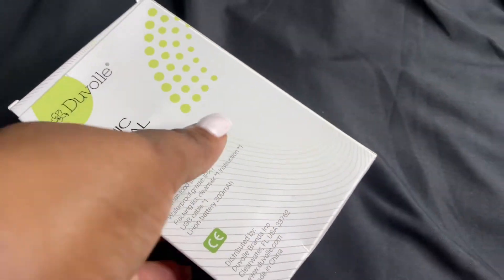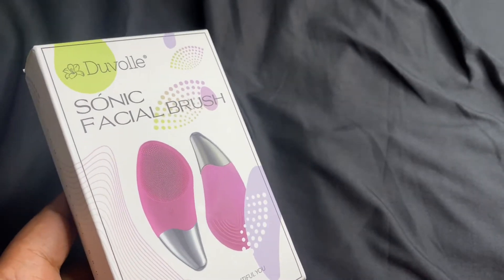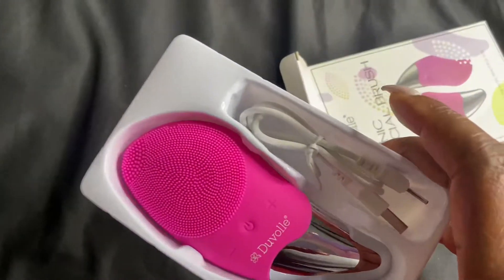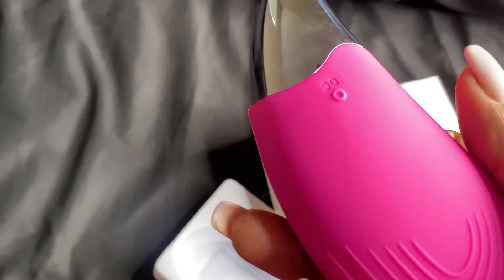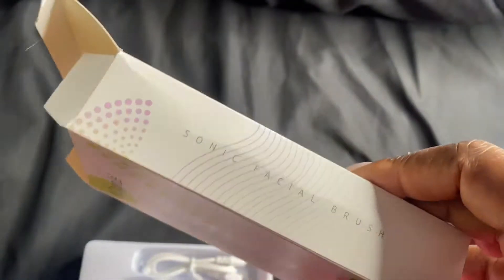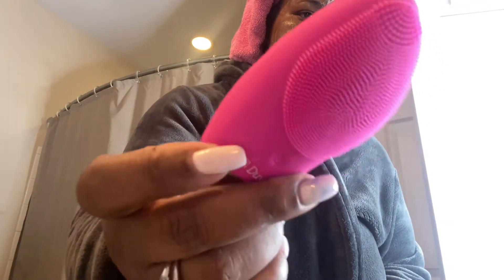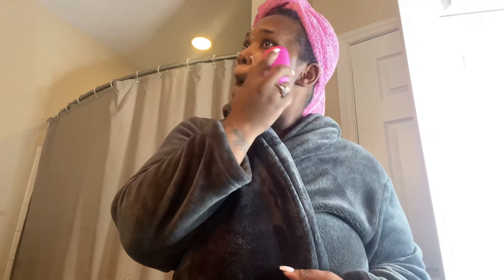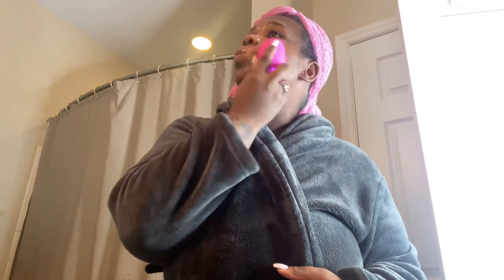SONIC FACIAL BRUSH REVIEW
Sonic Facial Brush
Duvolle® Sonic Facial Brush: $28.50

Spin brush
Your Radiance Spin-Care System: $28.50